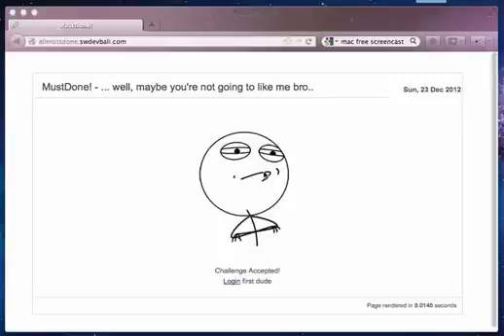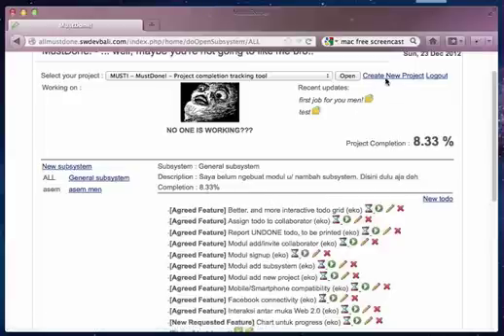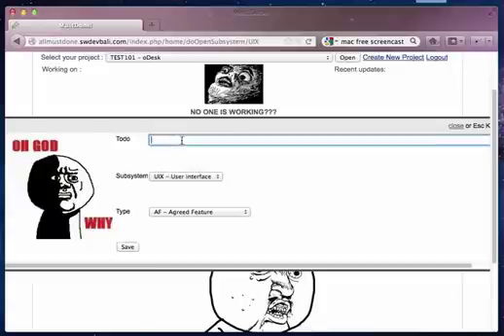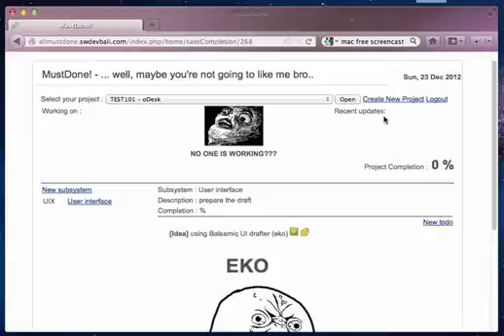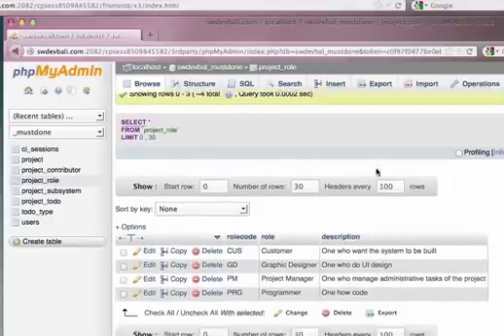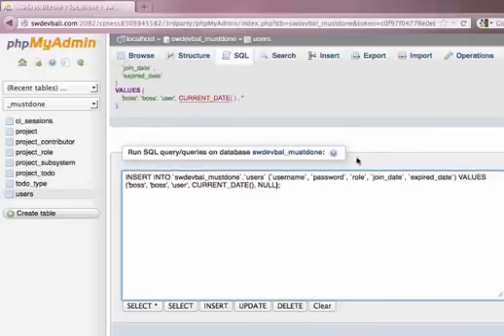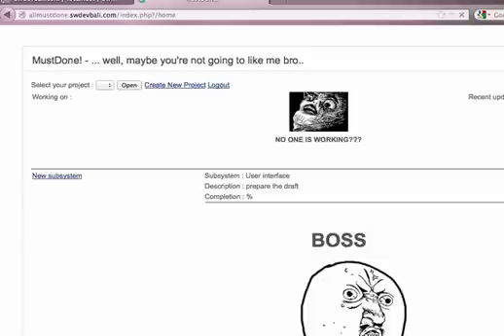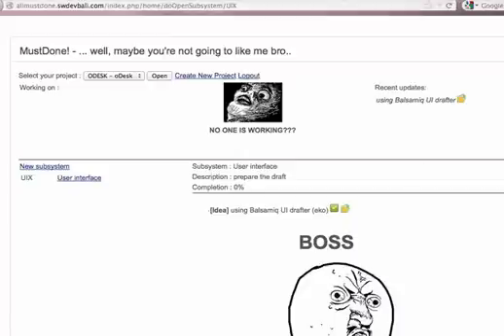oDesk - Demo video of a Project Management Tracking Tools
Actually, it was just me being having a spare time, and I was thinking, "why not create my own project management solution?".

I am sorry for this poor video quality. I record this using QuickTime Player in Mac, which creates 950mb of MOV file! Export it to a simple on, generate a 40mb file. But with poor quality screencast. Next time, I think I will use YouTube screen recording facility